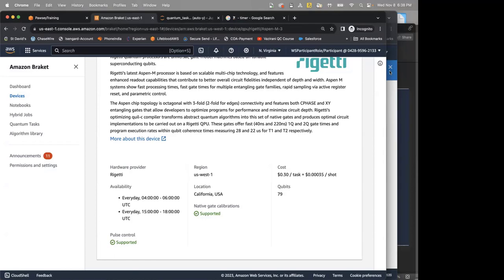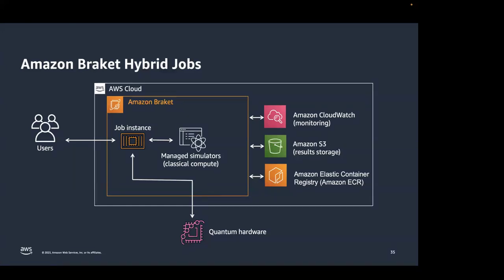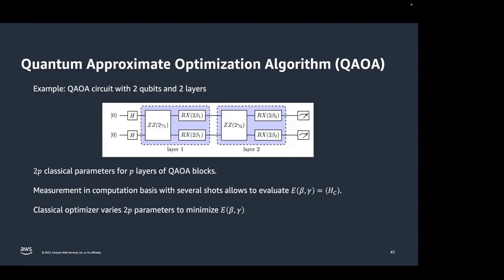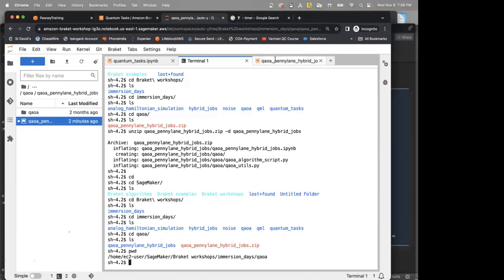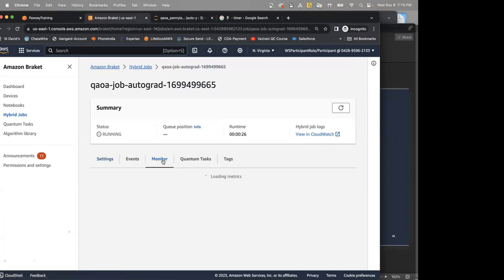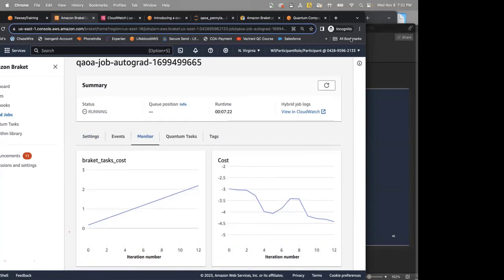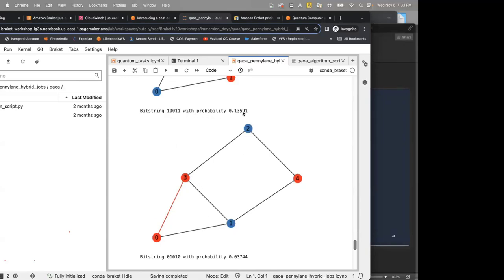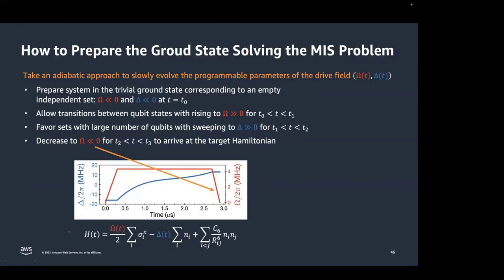AWS Quantum training part 2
Topics covered include:
Solving optimisation problems with QAOA and Amazon Braket hybrid jobs
- Lecture: Introduction to the Quantum Aproximate Optimization Algorithm
- Lab: Solving the maximum-cut problem with QAOA on Braket
Solving optimization problems with Analog Hamiltonian Simulation